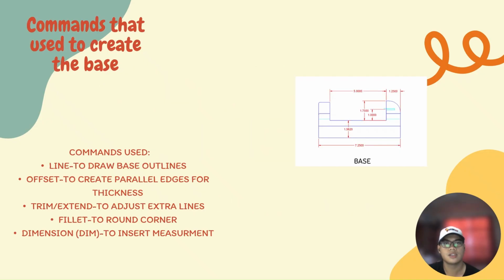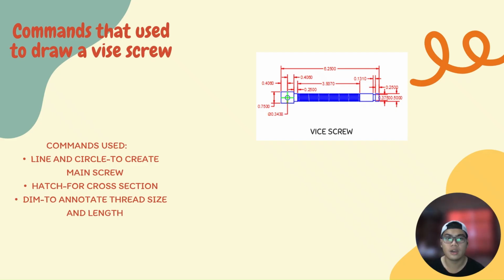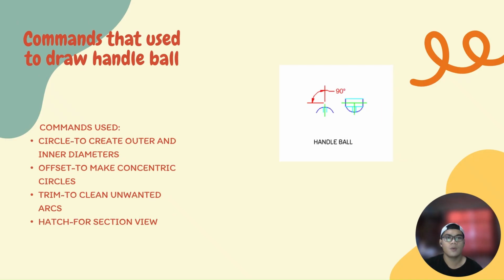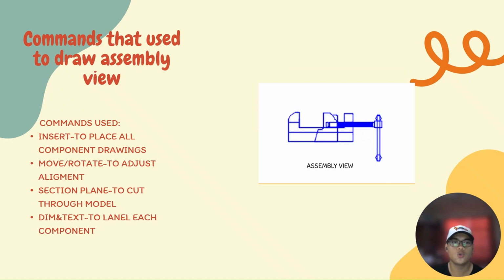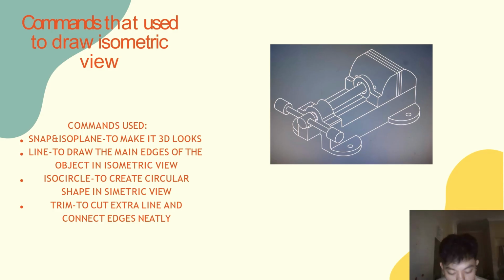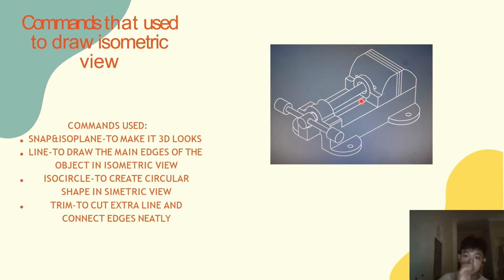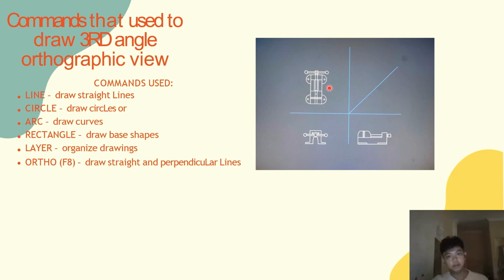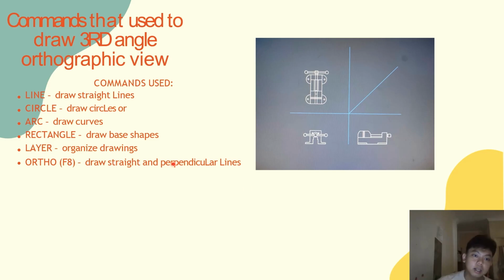AutoCAD Presentation Claudius and Trivestian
Claudius Sigi anak Moshe- 05DKM25F1046
Trivestian Vernont Therry anak Tommy- 05DKM25F1072